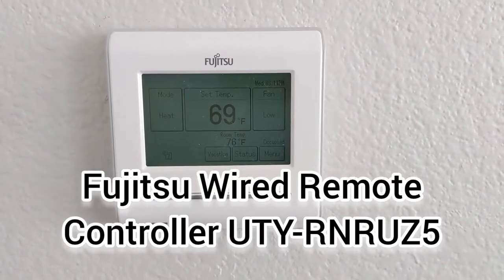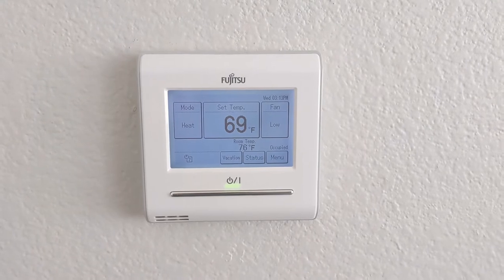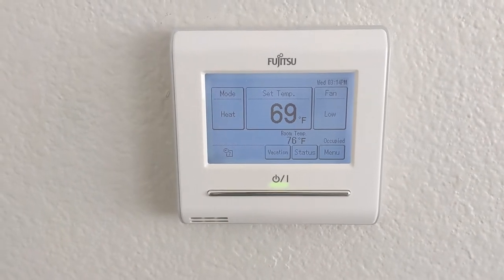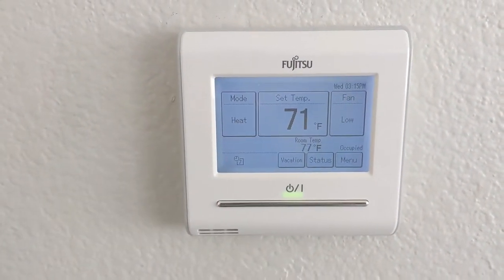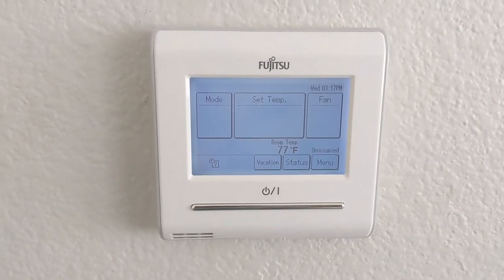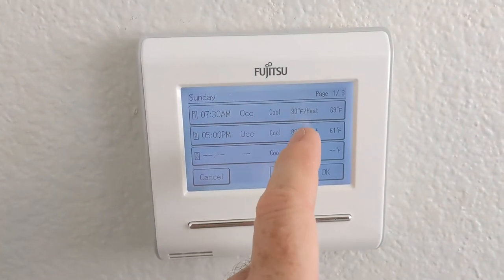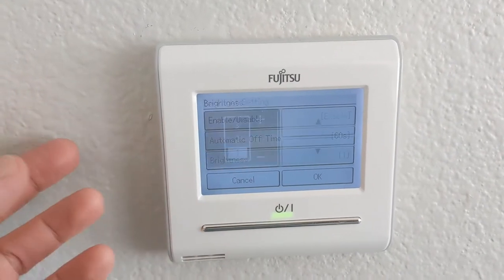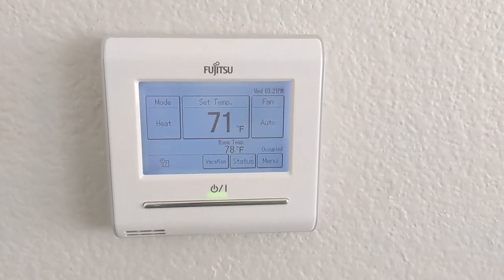Fujitsu Wired Remote Controller - review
My review of the Fujitsu Wired Remote Controller, UTY-RNRUZ5.

This thermostat is specific to Fujitsu General HVAC systems including mini splits and air conditioners and heat pumps like Halcyon, and Airstage.

Note: This device does not include wifi capability as you need a separate Fujitsu module for that.